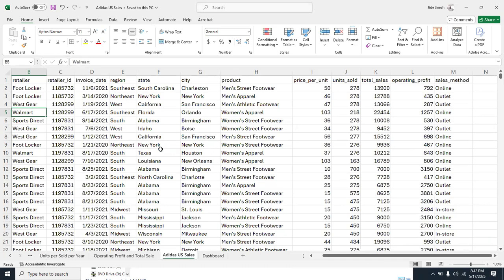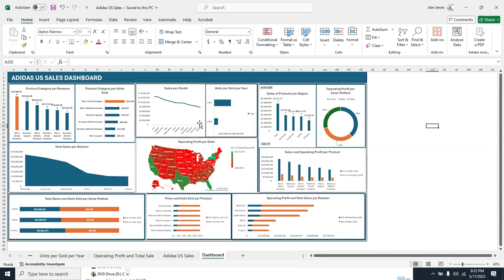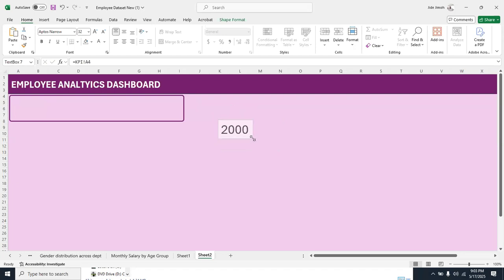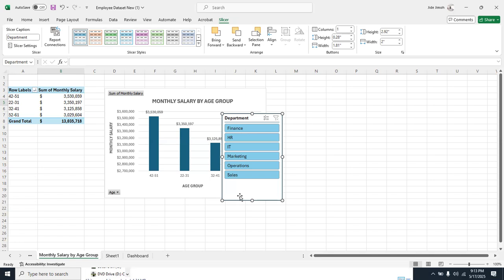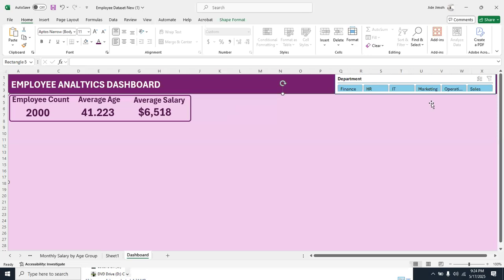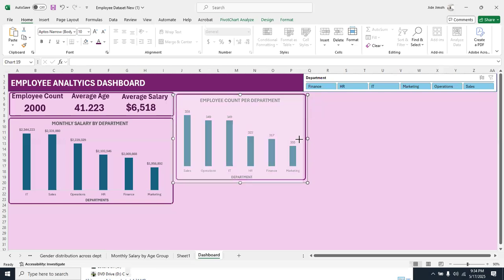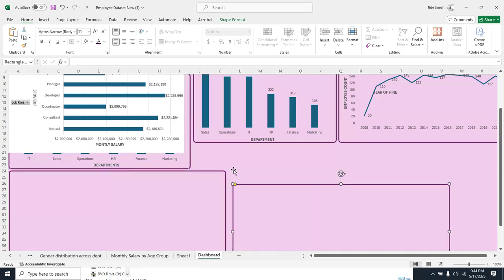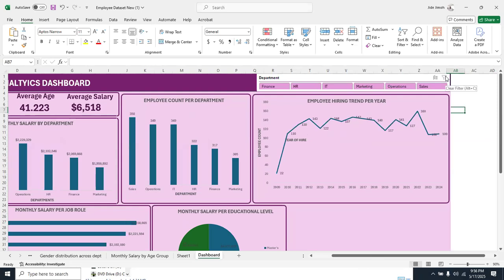How to insert KPIs and Slicers in Excel Dashboard